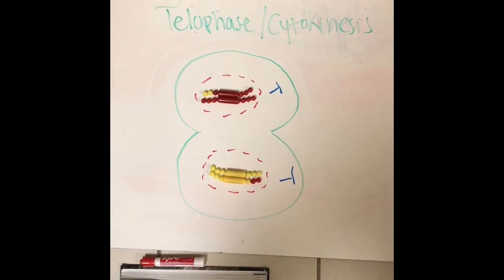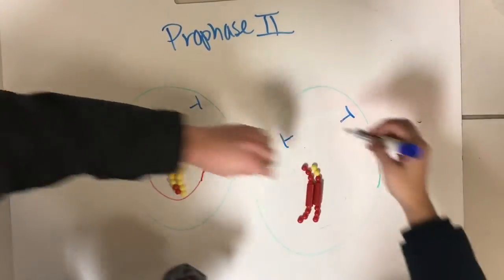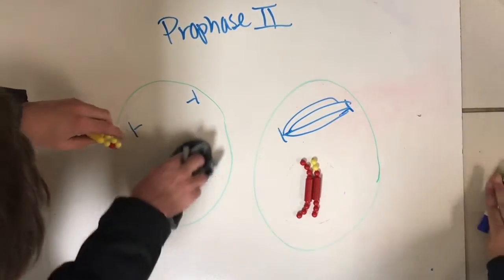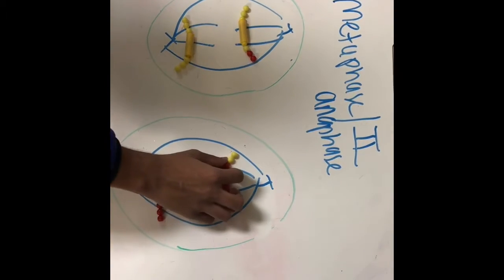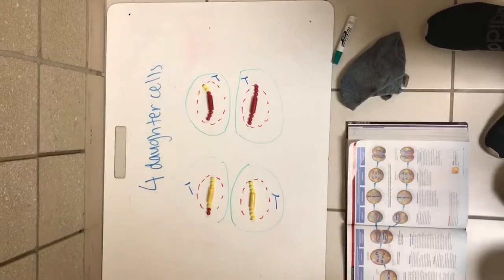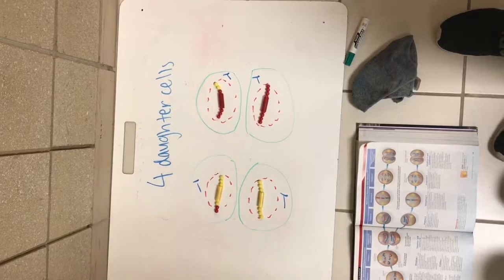9BBE776C BF78 47EF 8A82 A21DE370E4A0